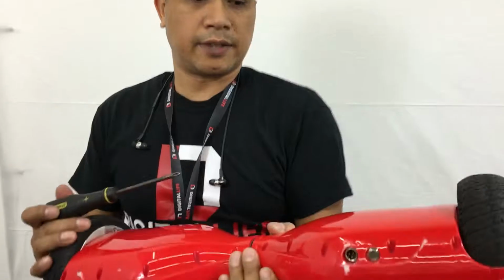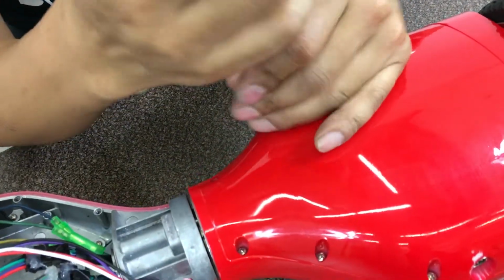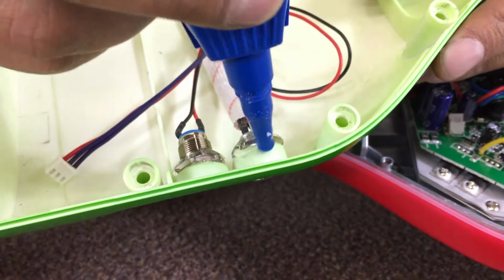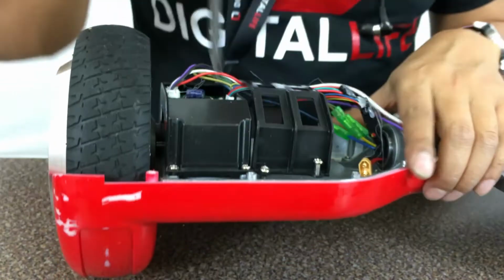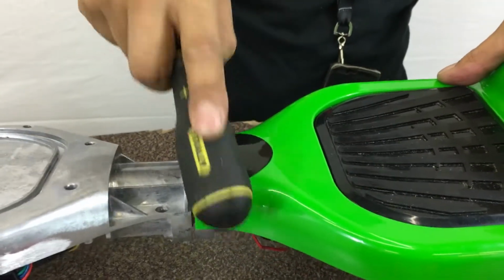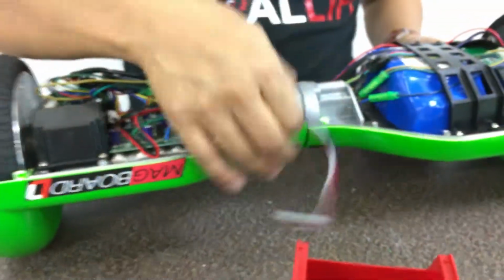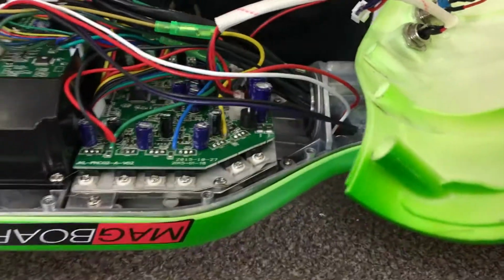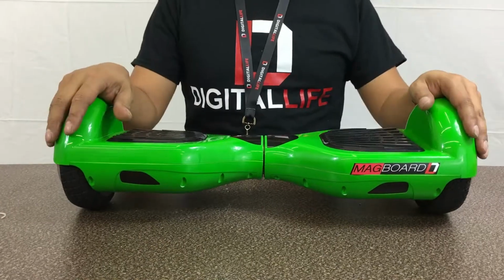How To Change Your Balance Wheel Shell & Replacement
for more updates, parts, and specials.